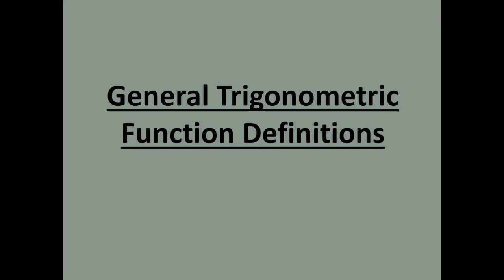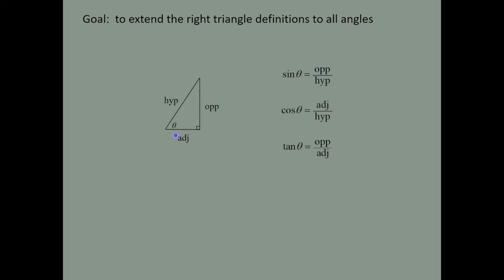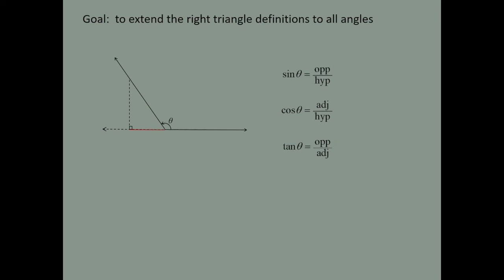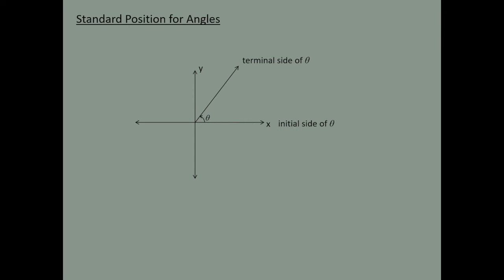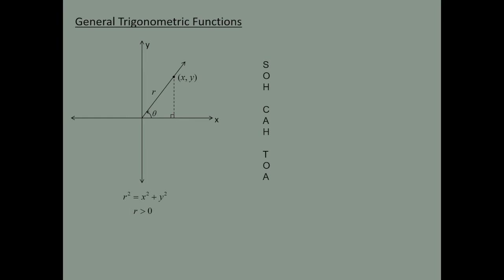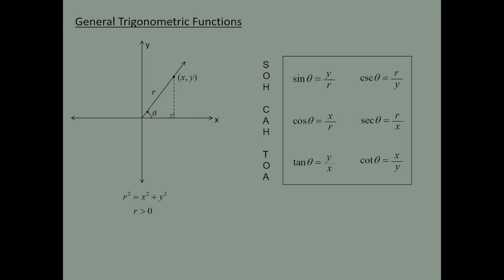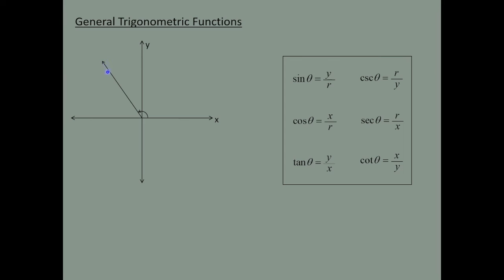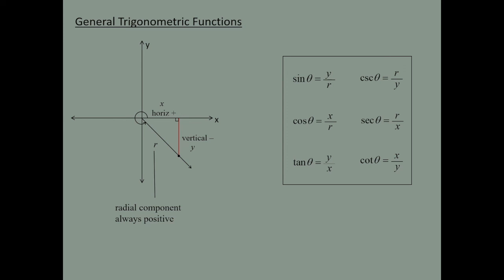General Definitions of the Trigonometric Functions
The standard position of an angle in a coordinate system and the extension of the right triangle definitions (SOH CAH TOA) to all possible angles.